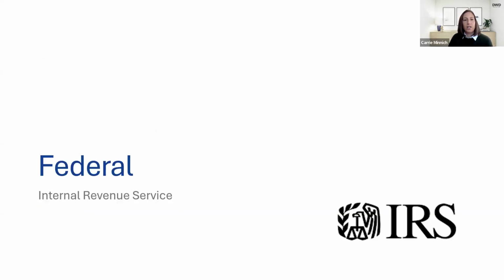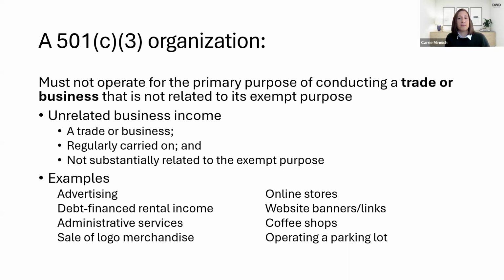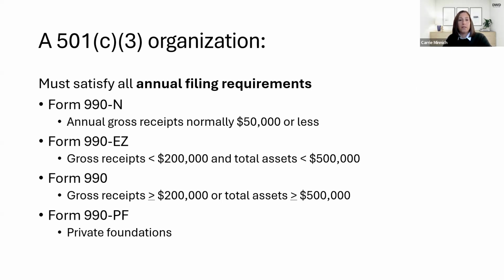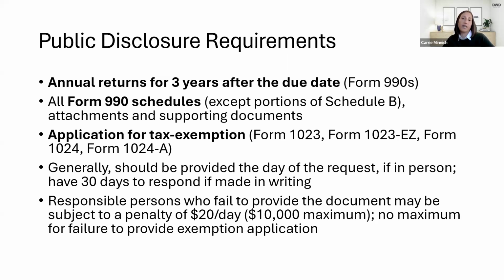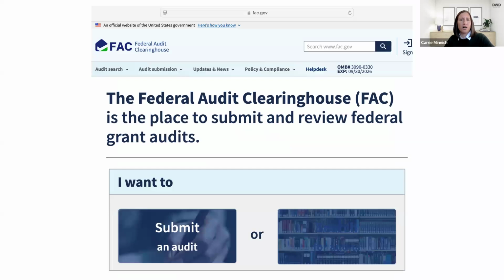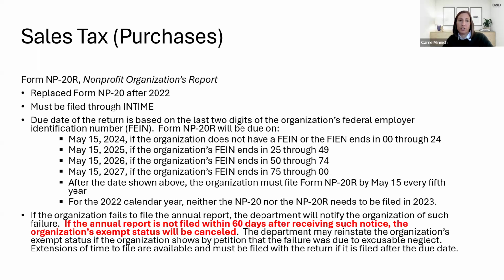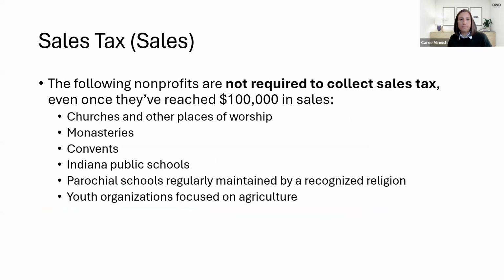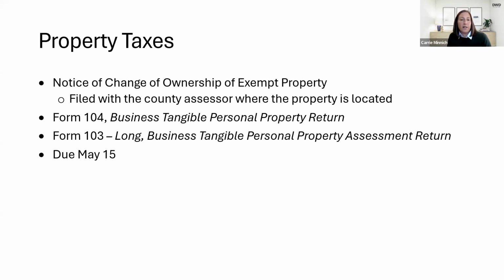Nonprofit Compliance Requirements